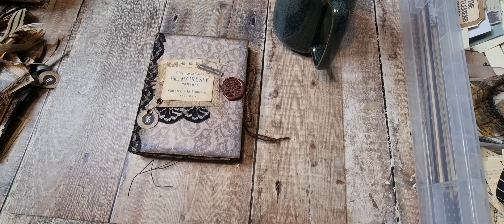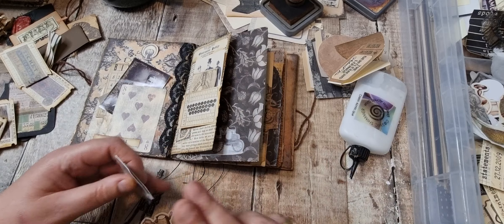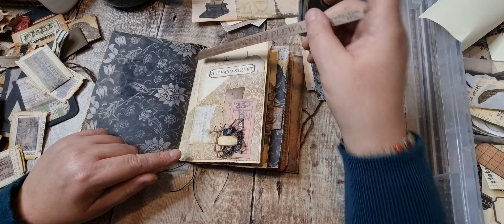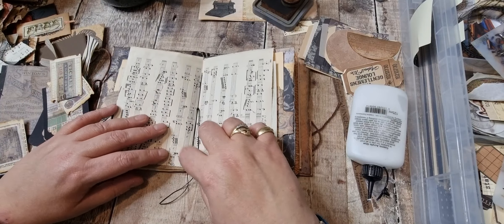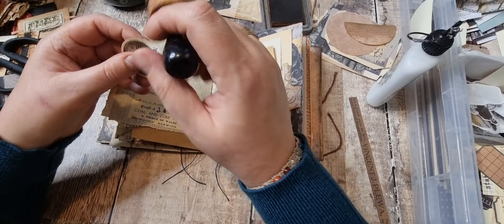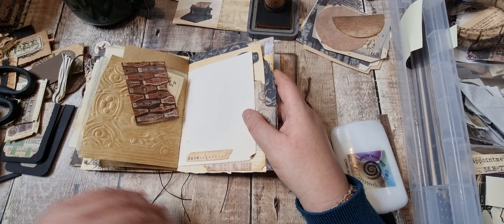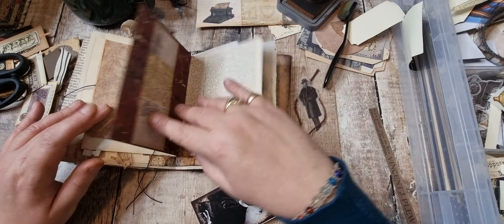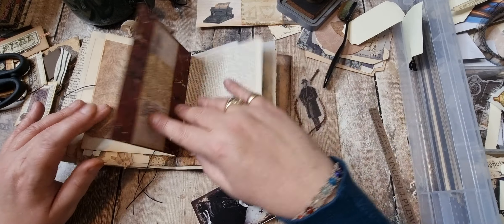MAKING A JUNK JOURNAL, FOLIO AND LAPBOOK ALL FROM THE SAME KIT - PART 4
LINK FOR BIG MUG

PLAYLISTS I MENTIONED